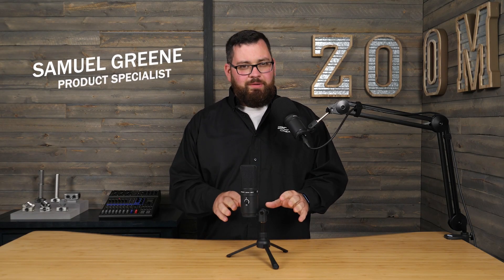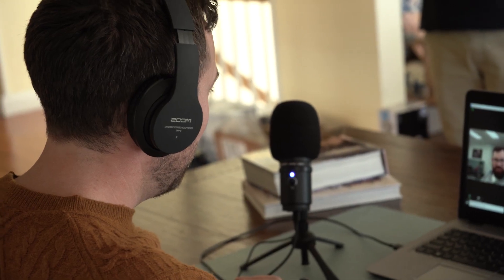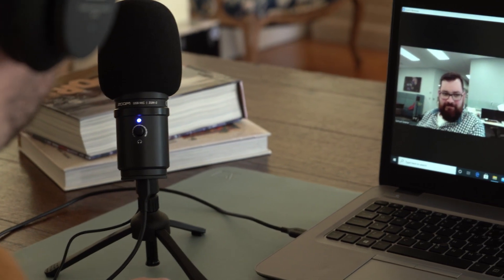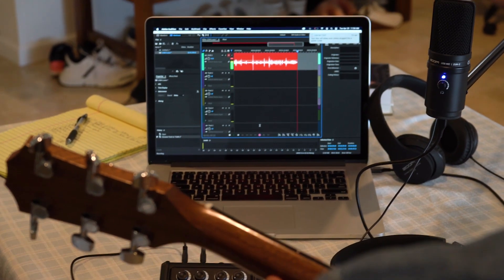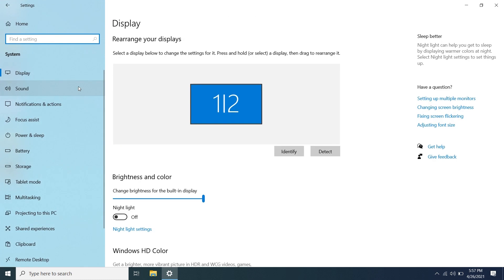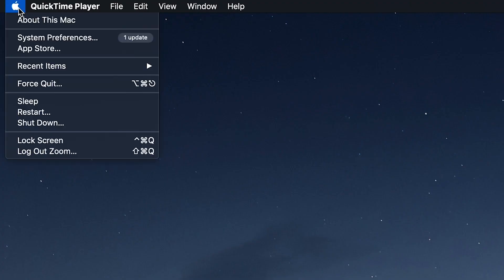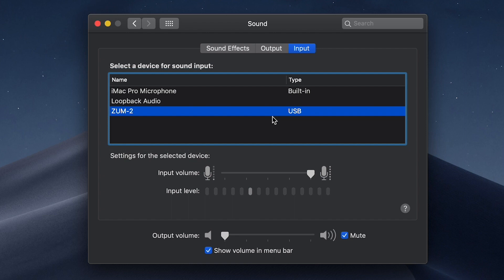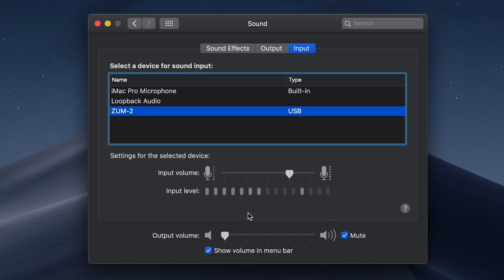Setting the Gain for the ZUM-2 USB Mic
Product specialist, Samuel Green, takes us through the steps of adjusting the input gain when using the ZUM-2 USB mic.

The supercardioid pickup pattern of the ZUM-2 USB mic clearly picks up your voice while rejecting room noise and other unwanted sounds.

Its sturdy construction is perfect for podcasters, YouTubers, streamers, musicians and more, whether recording at home or on the road